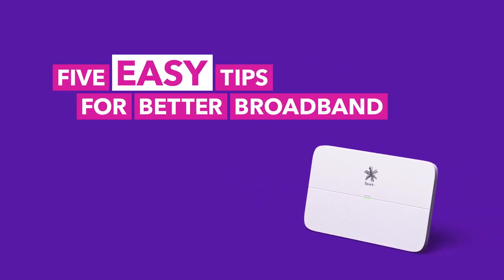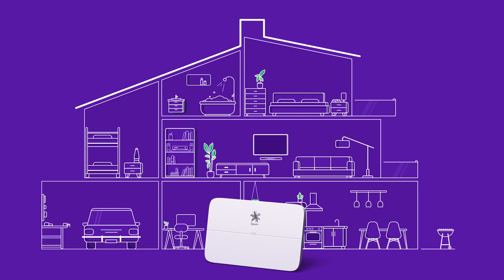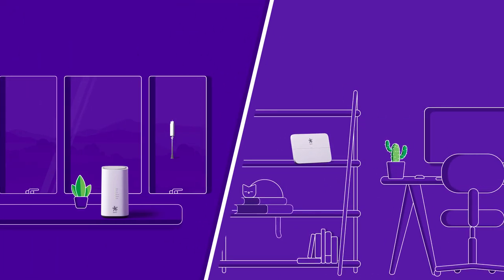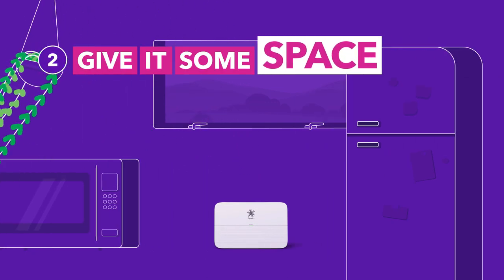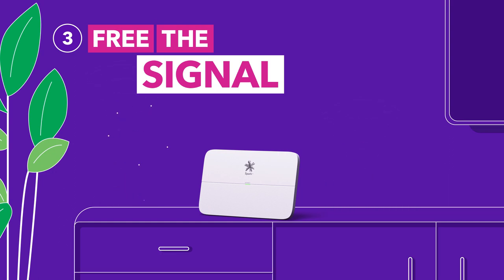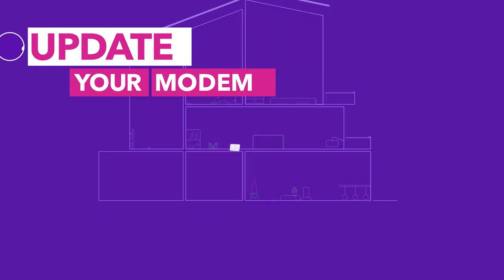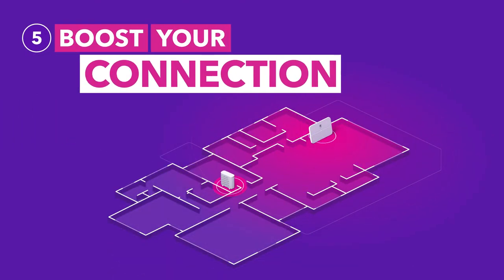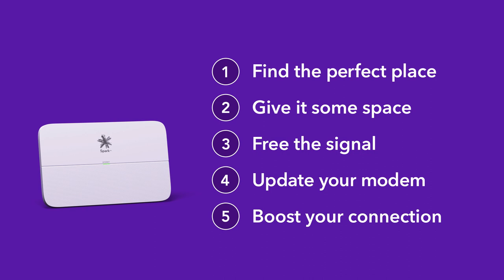Spark Broadband Modem Set up Guide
Could you get more from your WiFi modem?
When it comes to getting better performance from your broadband modem, small actions can make big improvements. That’s why we’ve created this handy video of hints and tips to help you get the most out of your modem connection.

Enhance your WiFi to WiFi360 coverage with Spark Smart Mesh 2

To learn more about getting the most out of your modem